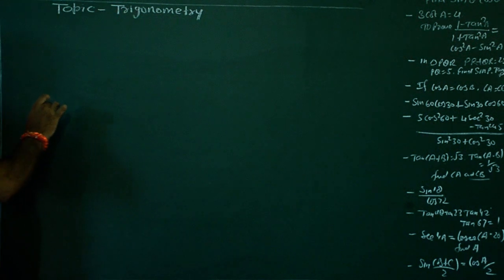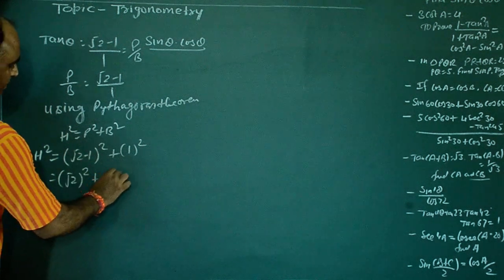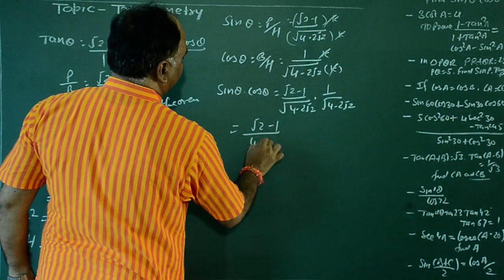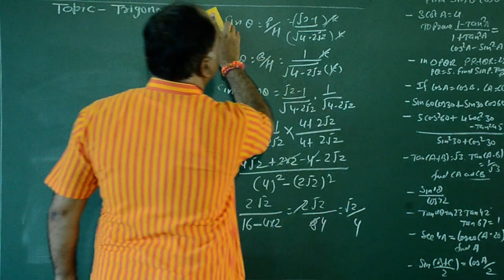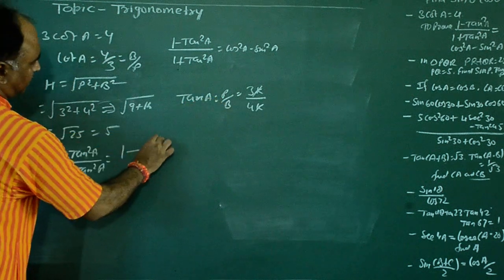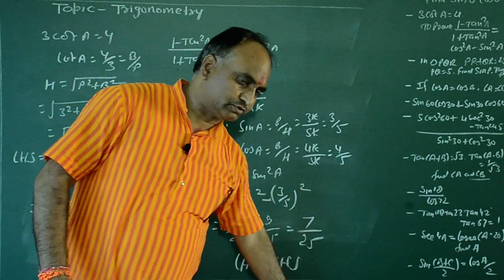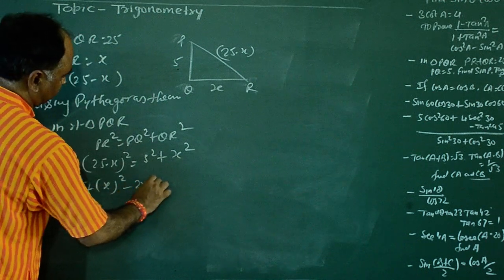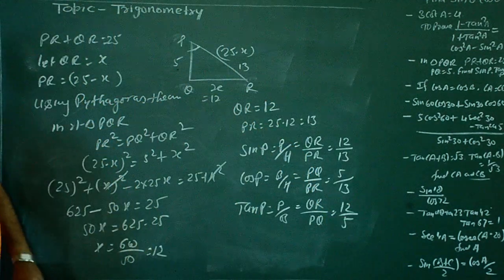class 10 chapter 8 part 2